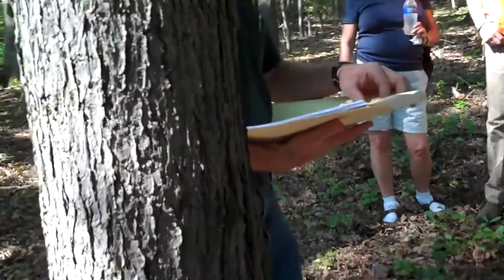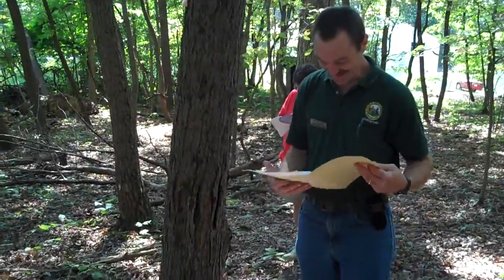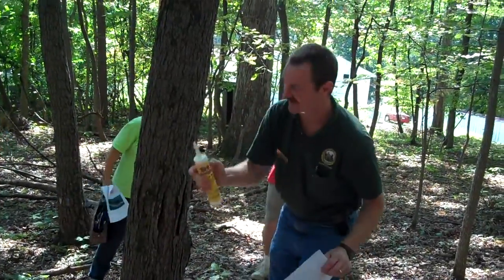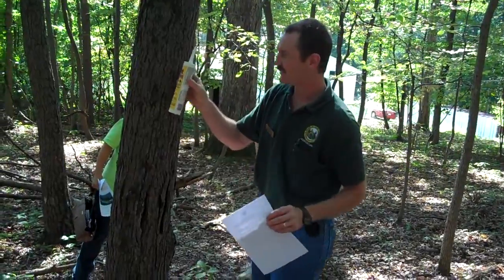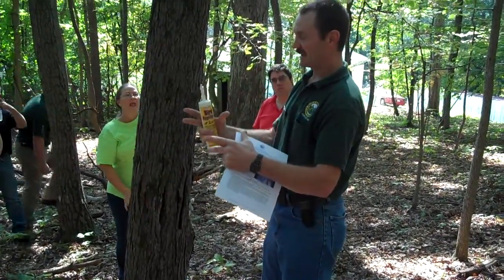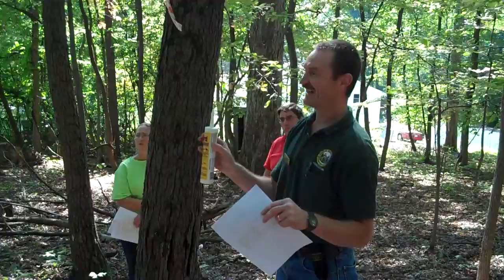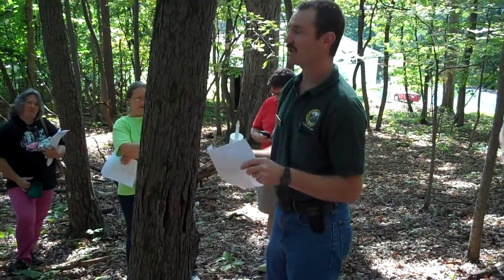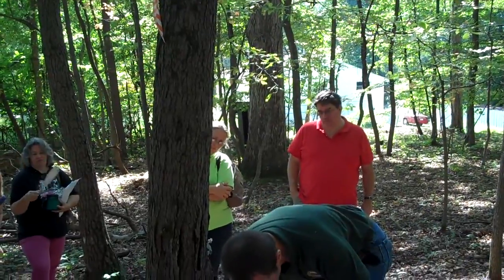Looper tree banding procedure (part 1)